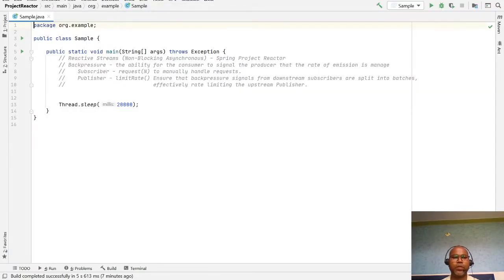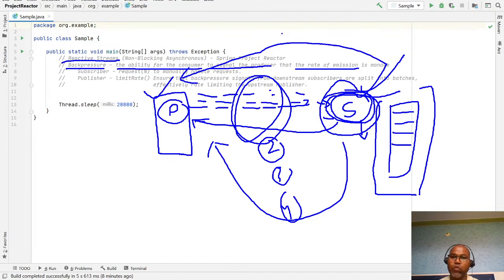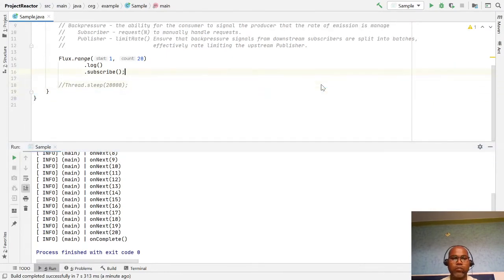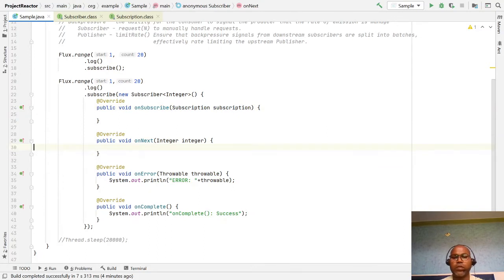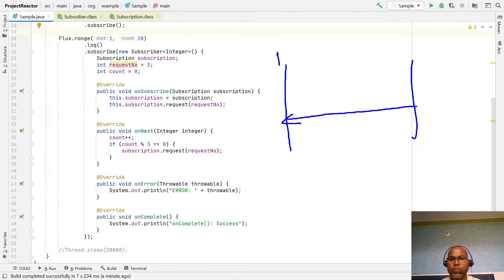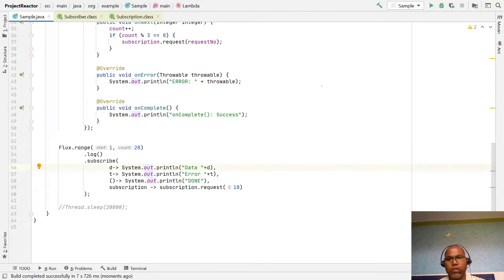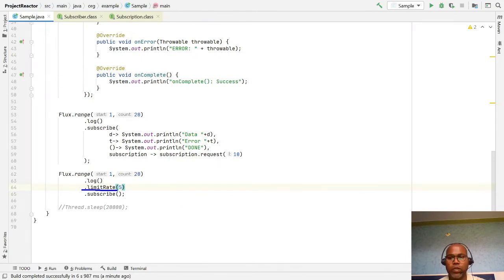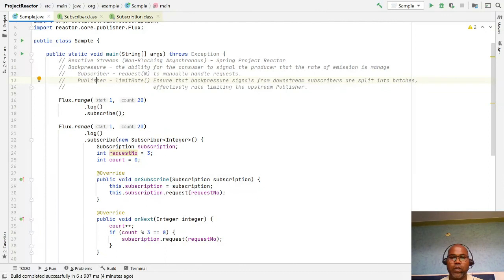Reactive Streams (Non-Blocking Asynchronous) - Spring Project Reactor - Backpressure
Reactive Streams (Non-Blocking Asynchronous) - Spring Project Reactor - Backpressure from request and limitRate